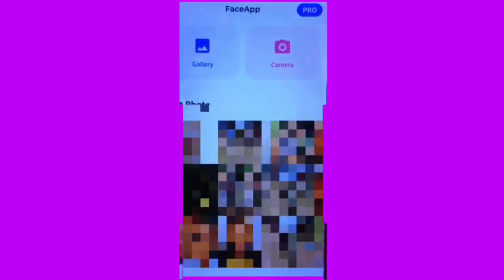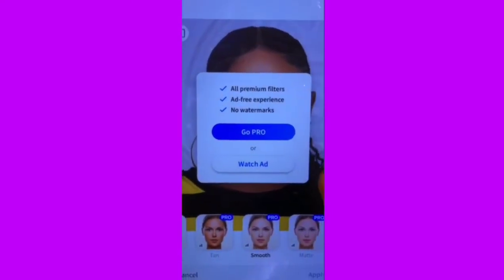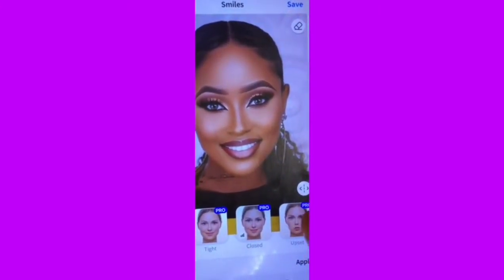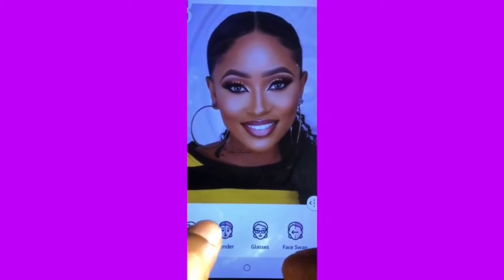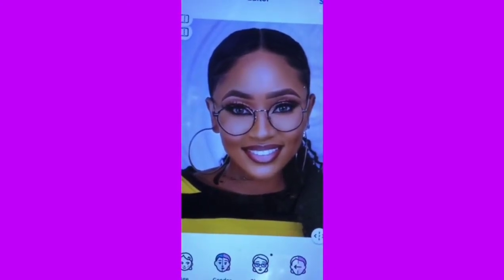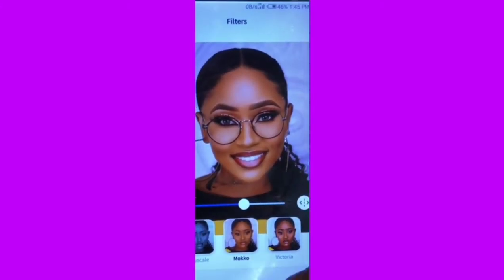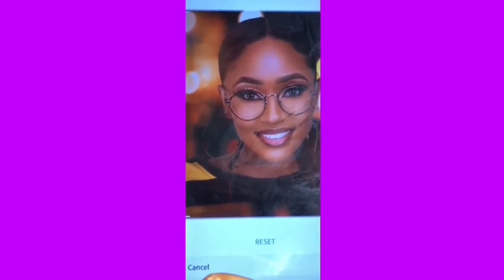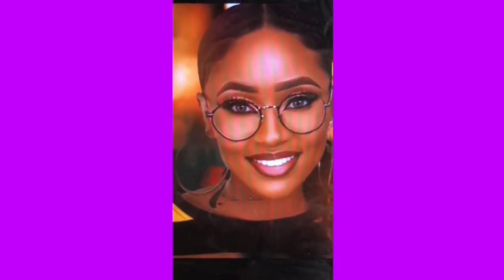How to edit pictures with FACEAPP on both andriod and iPhone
Download the FACEAPP on either on Apple store or Play store.
You can pay for the premium version to remove all ads, have access to all features and also remove the watermark
                OR
 You can watch all ads before you can have access  to each feature without paying.